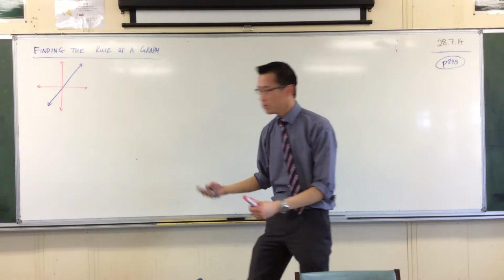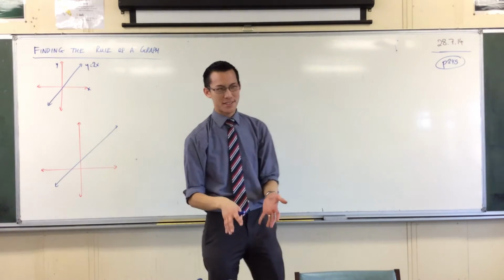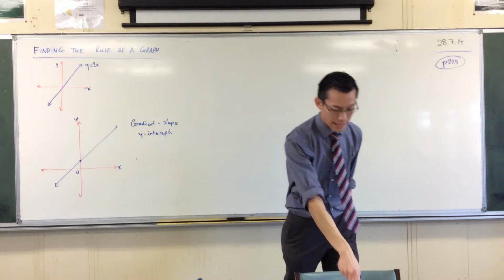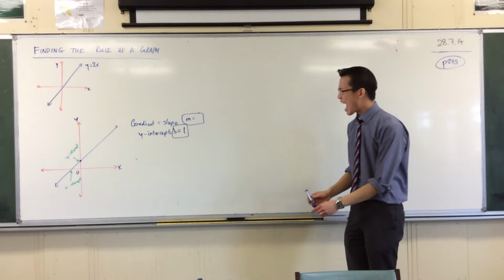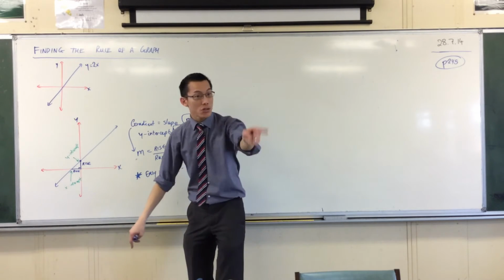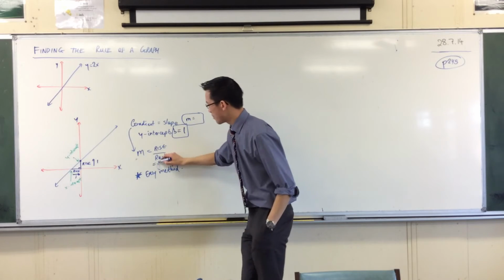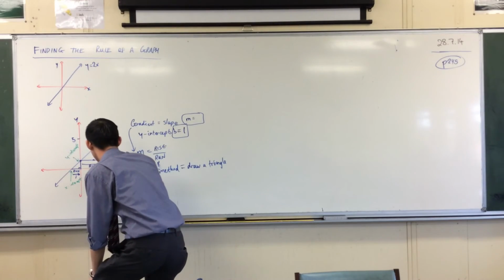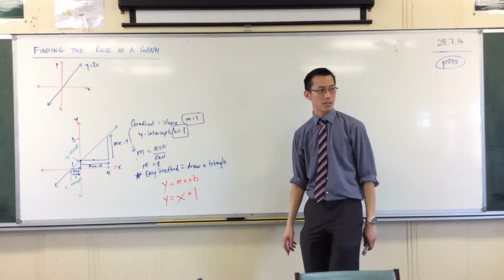Finding the rule (equation) of a graph (1 of 2: Triangle Method)